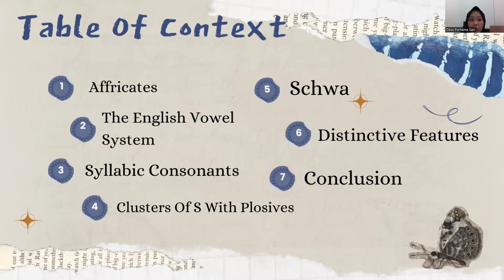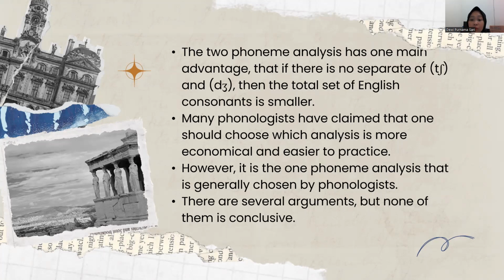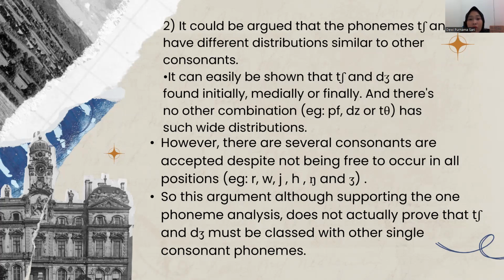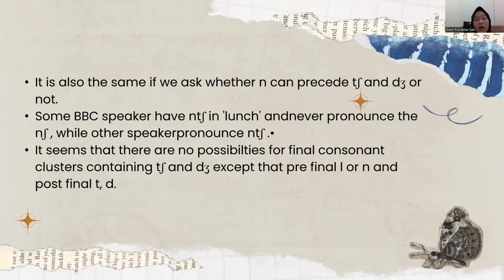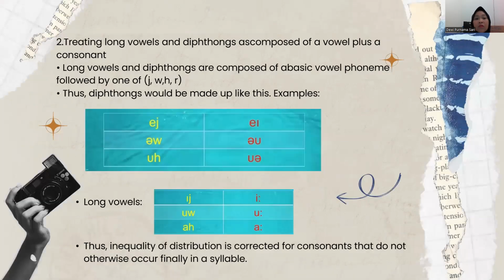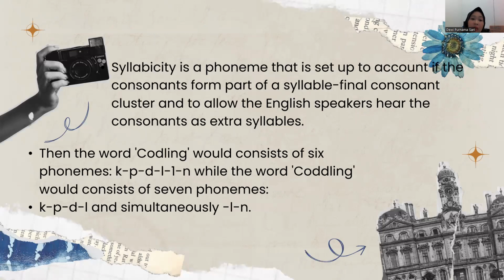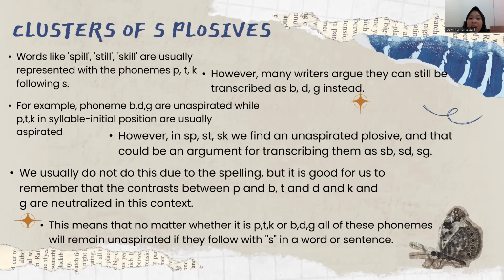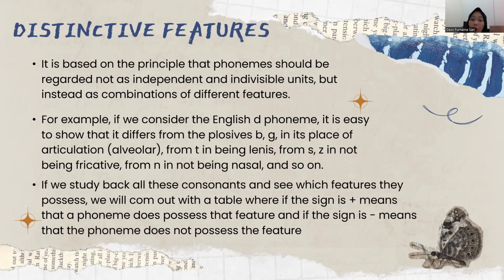Problems of Phonemic Analysis